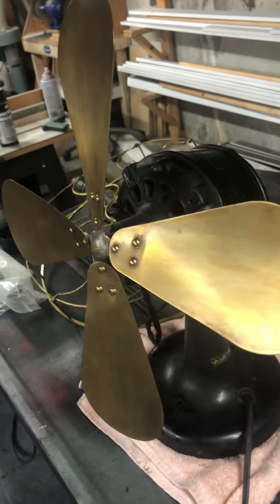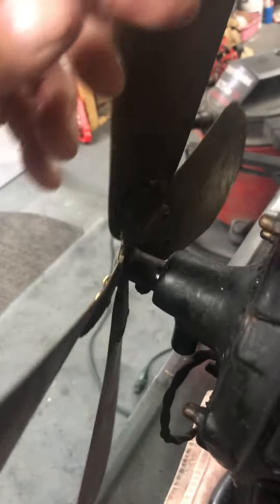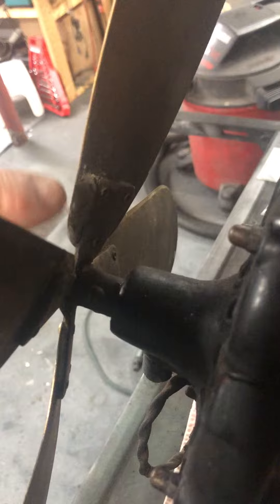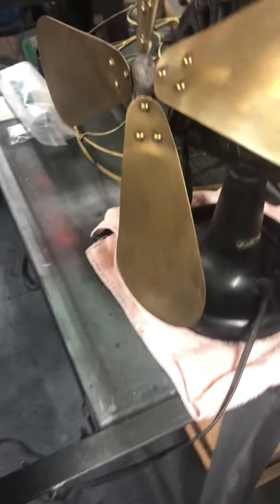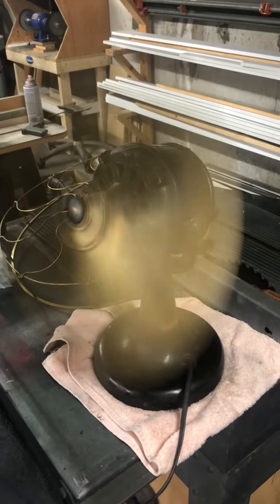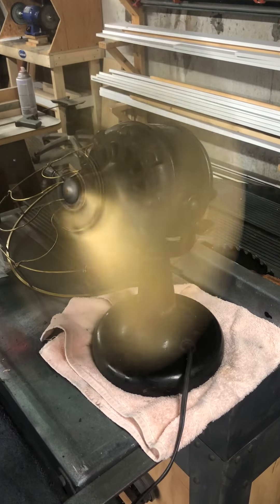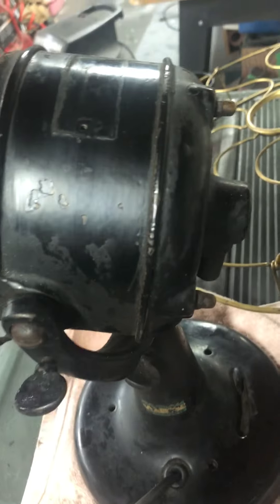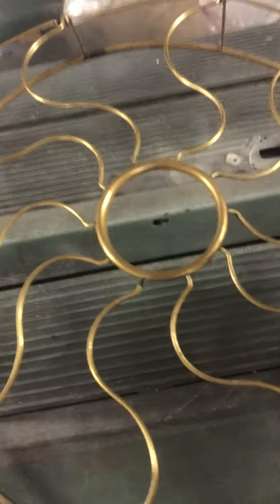16 inch Western Electric (Hawthorn badged) tank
I picked this fan up recently from a seller in Framingham, MA. This is a typical Westinghouse manufactured tank, 16 inch with a Hawthorn badge. Approximate date of manufacture is 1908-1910